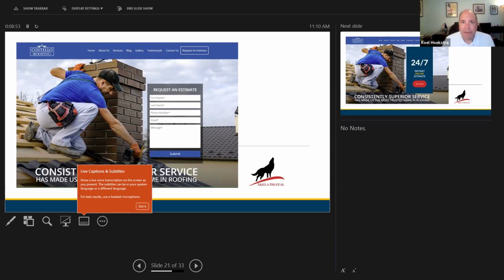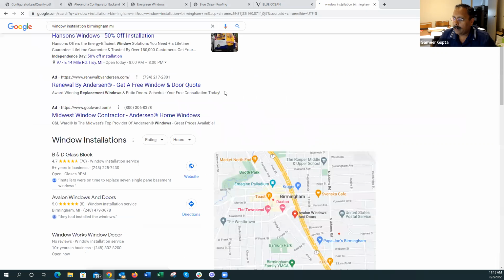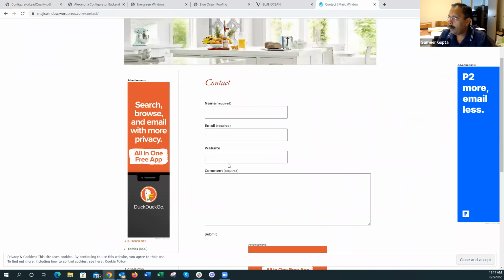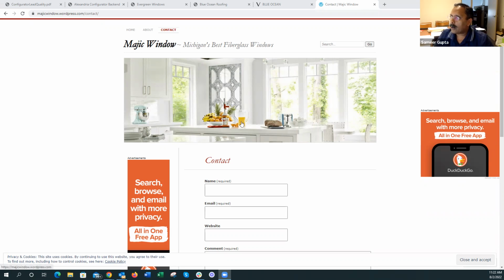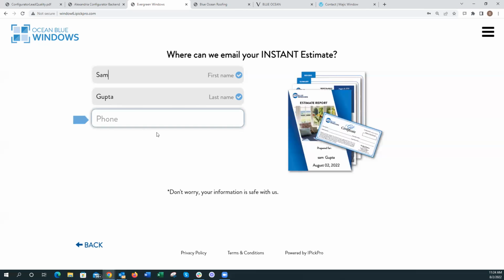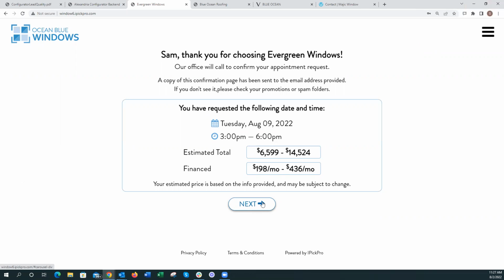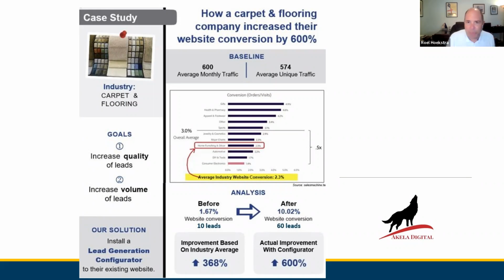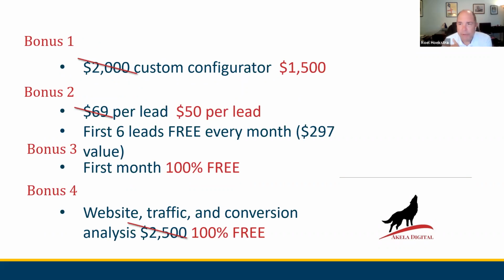Free Webinar - Get An Unlimited Supply Of The Highest Quality Sales Leads Available Anywhere